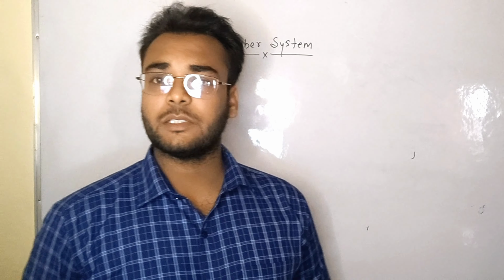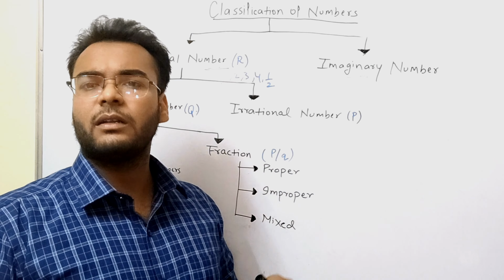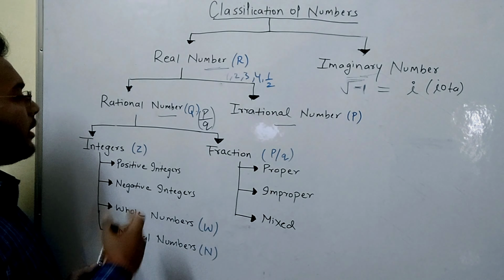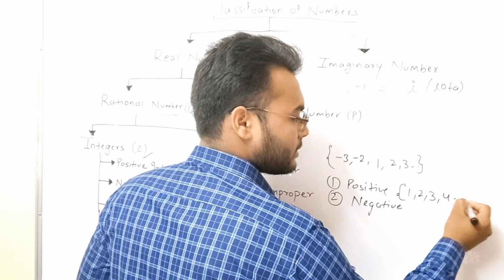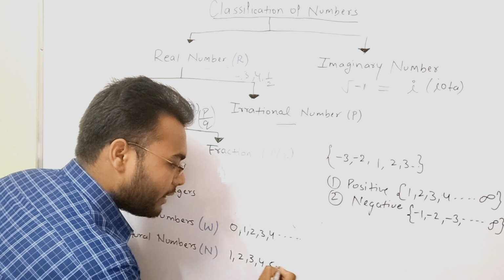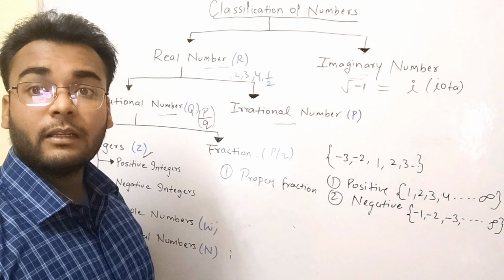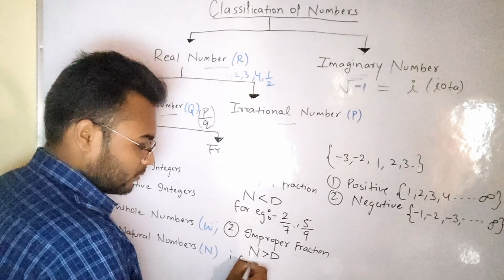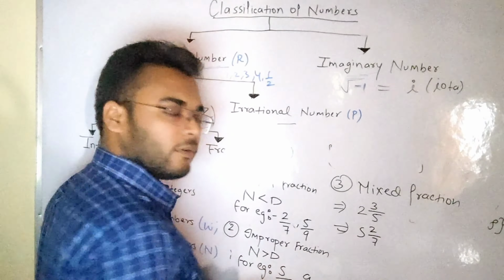Introduction to Number System | Part-01| Concept | Maths By Shaurya Sir || @agradelearning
All the basic concept of Chapter: Number System.
A number system is a system representing numbers. It is also called the system of numeration and it defines a set of values to represent a quantity. These numbers are used as digits and the most common ones are 0 and 1, that are used to represent binary numbers. Digits from 0 to 9 are used to represent other types of number systems.

Number System Concept | Best Explanation with Unit Digit Short Tricks